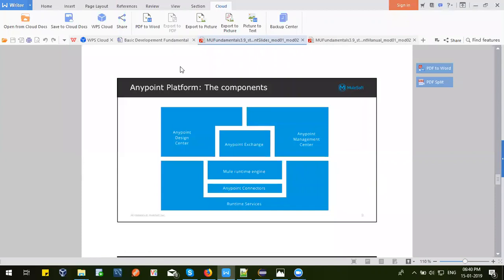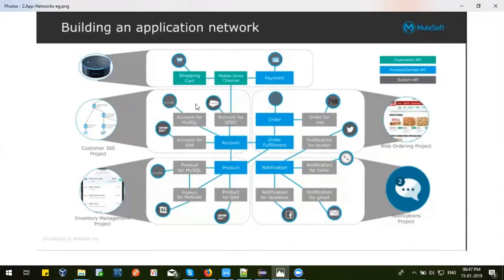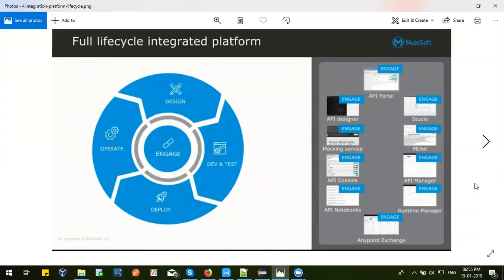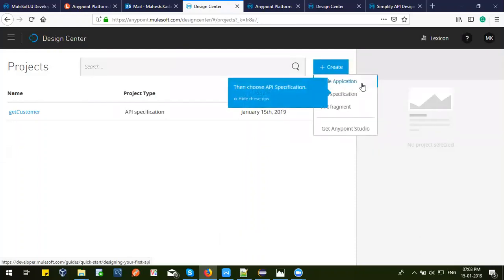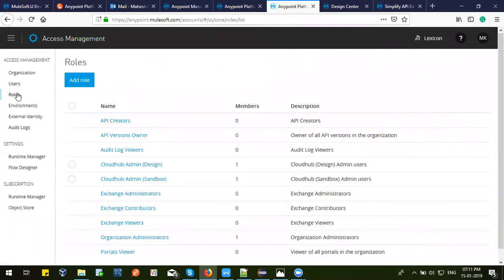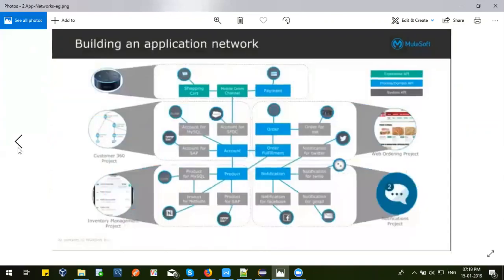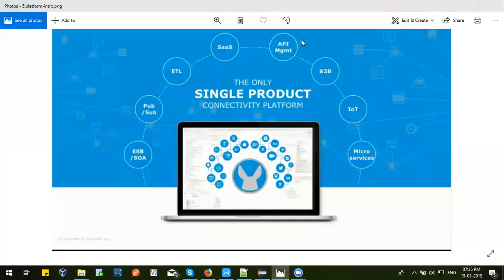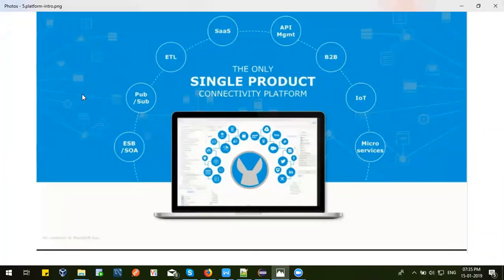Session 2 Introduction to Anypoint Platform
Introduction Anypoint Platform
 - Anypoint Exchange
 - Flow Designer
 - API Designer
 - Anypoint Studio
 - API Manager
 - API Portal
 - Runtime manager